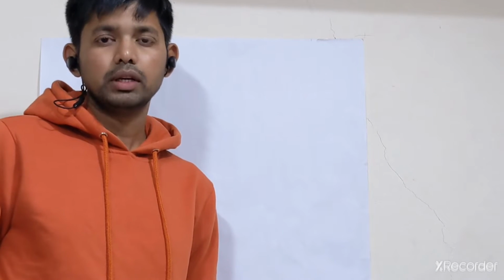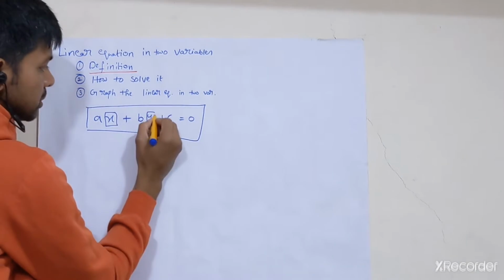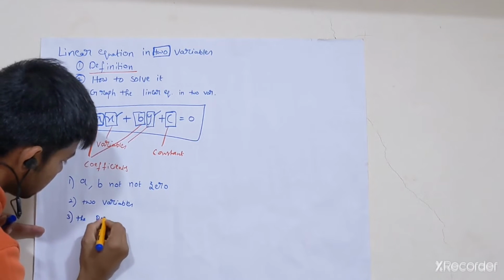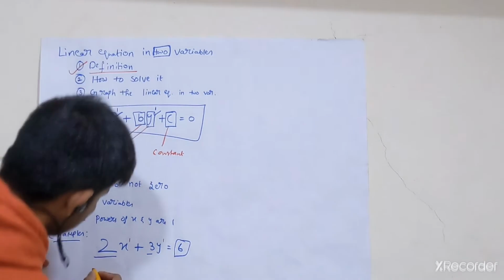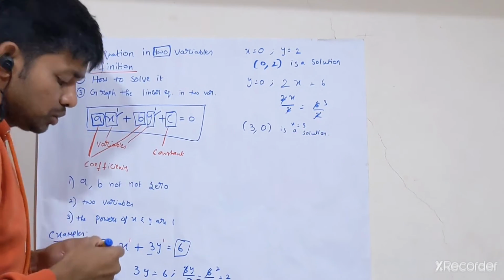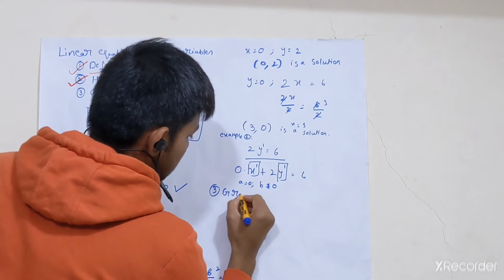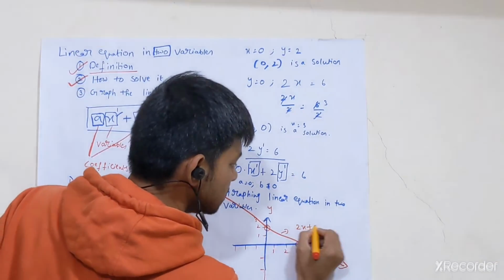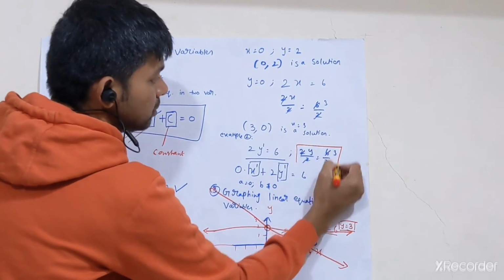Linear equations in two variables